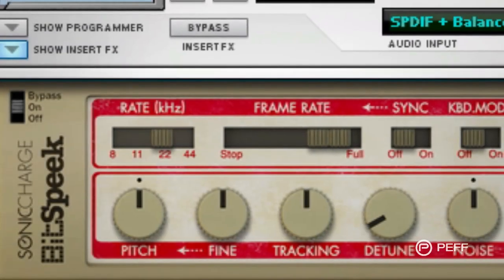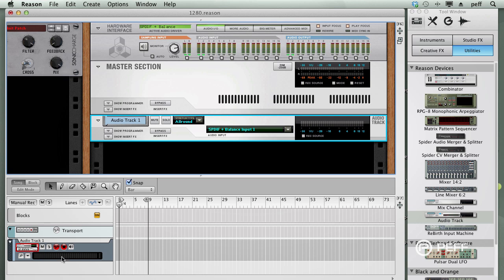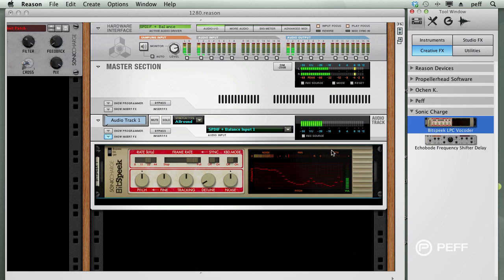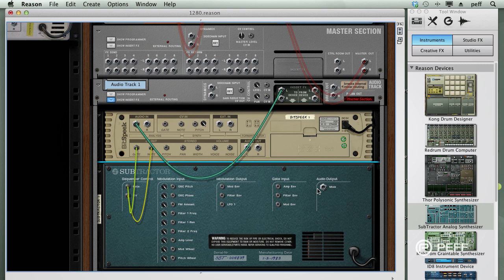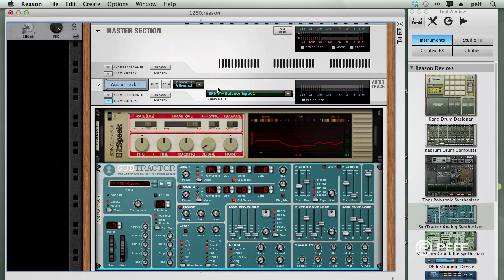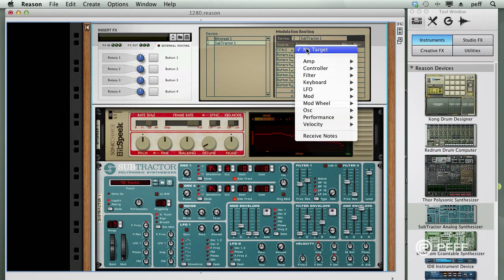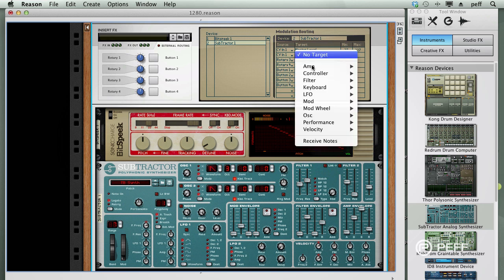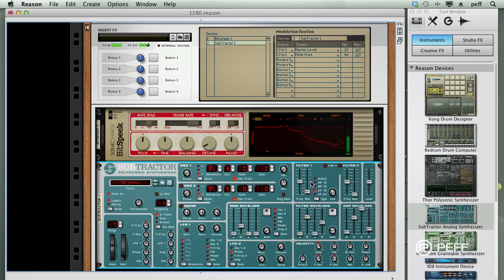Voice Controlled Synth - BitSpeek Rack Extension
Using Audio as a Control Voltage source in Reason 6.5 using the Pitch and Amplitude follower in Sonic Charge Bitspeek.  Please note that you can create something similar using Neptune Pitch Corrector, however BitSpeek has extra CV out features that make this process pretty simple.  Also, BitSpeek is available for Reason Essentials whereas Neptune is only available in the full version of Reason.